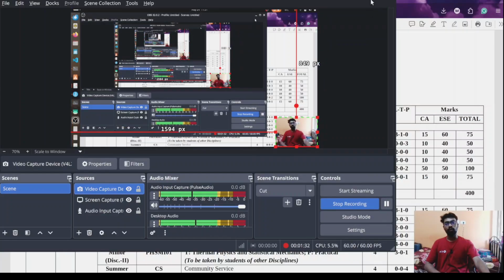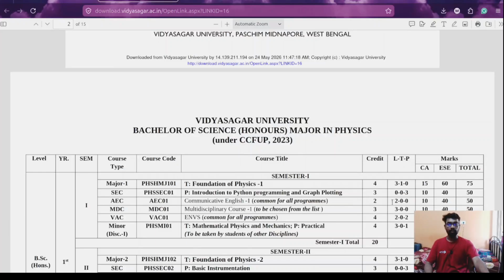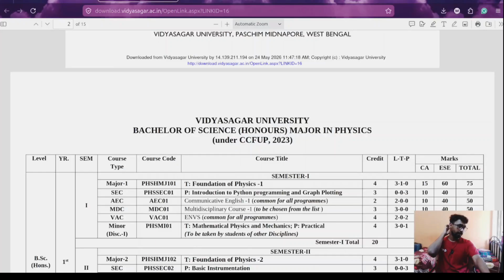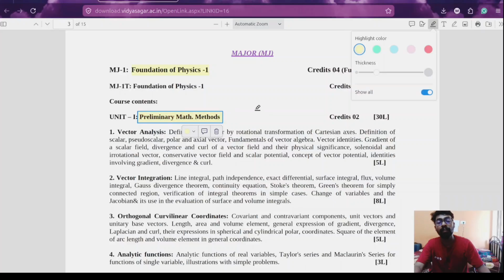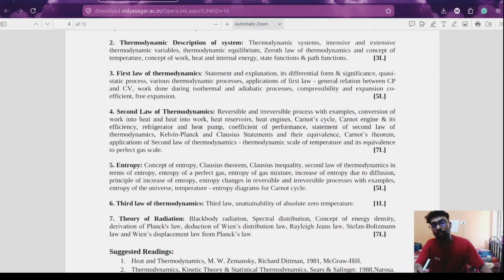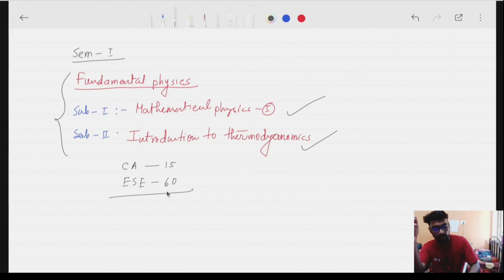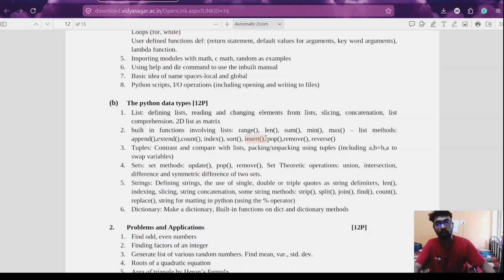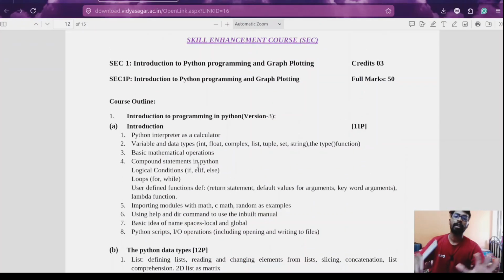B. Sc Physics Major 1st Semister Syllabus Discussion |Semister Course |Vidyasagar University .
B. Sc Physics Major students don't Ignore This Video.